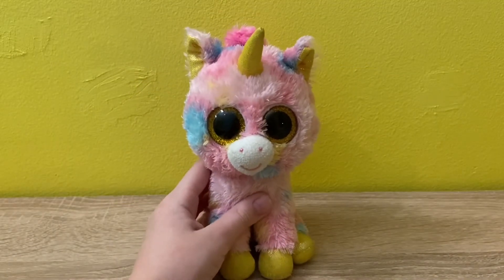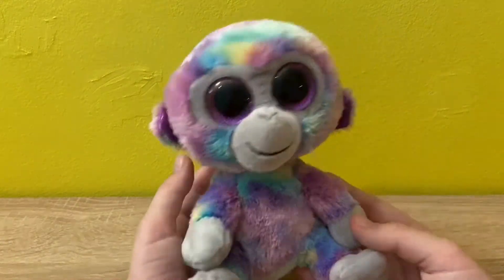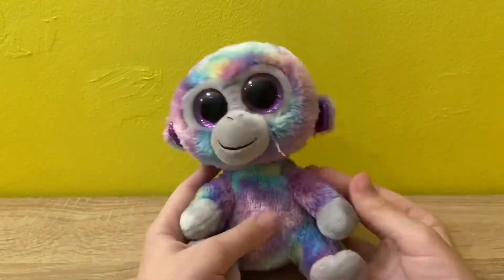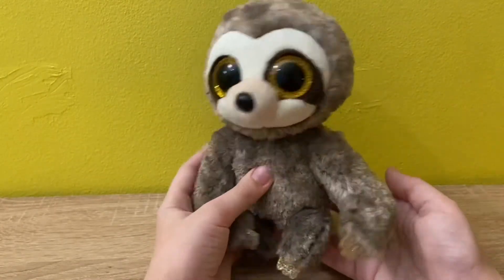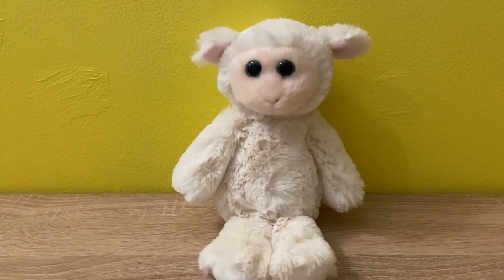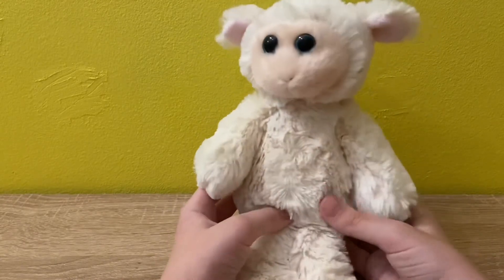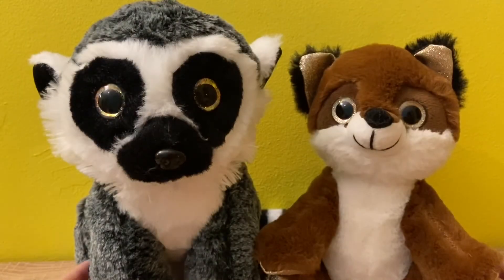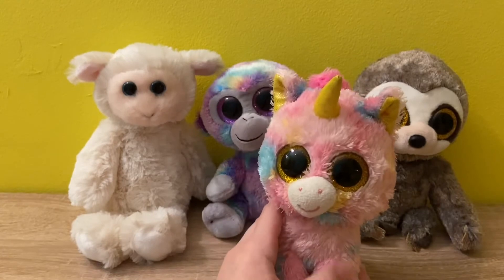I got Beanie Boos for Christmas! 🎄☃️❄️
Sorry for not uploading in a while. Fortunately,my winter break starts tomorrow, and that means l will upload more often!
I made my thumbnail with Snapseed, intro and outro with VivaVideo,and edited all the clips with iMovie.
Happy early New Year! 😂🎄☃️❄️